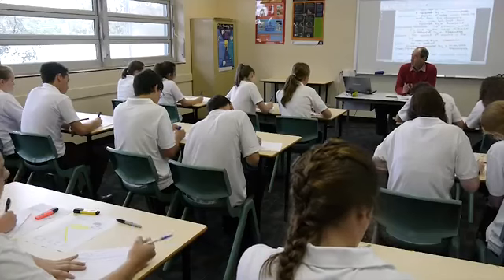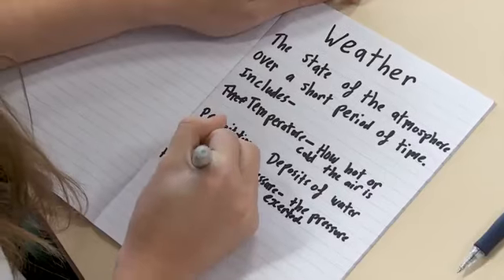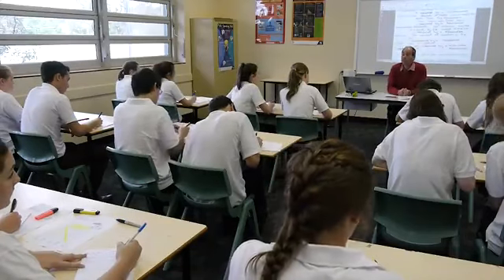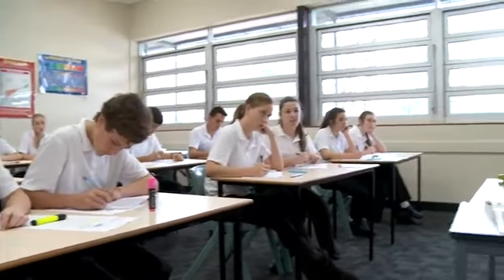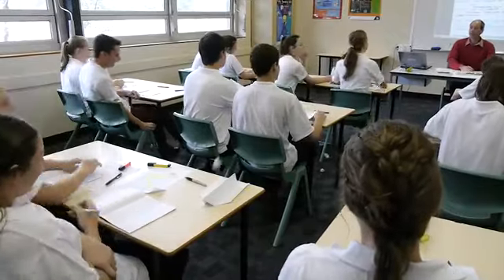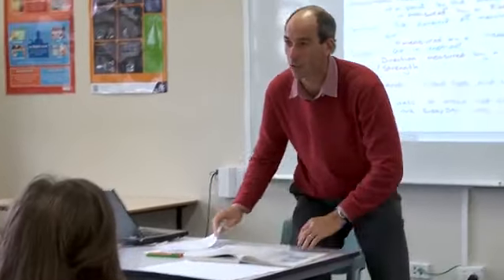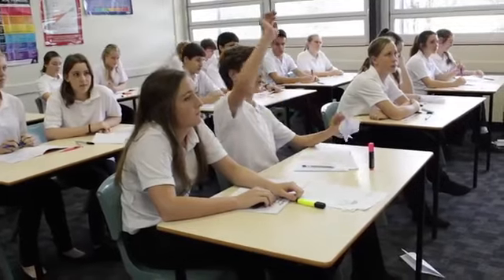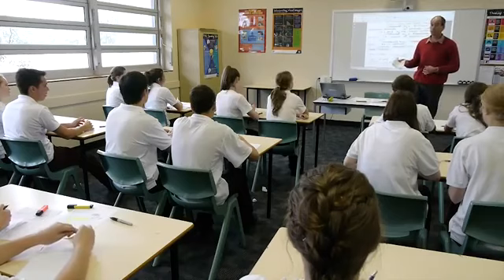19 Mei 2023